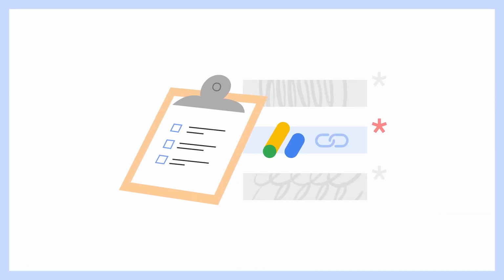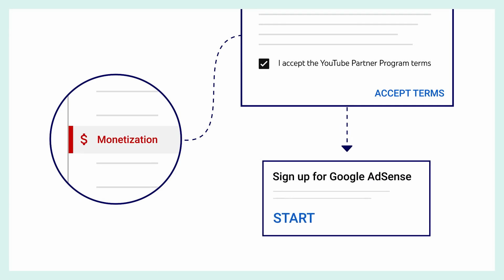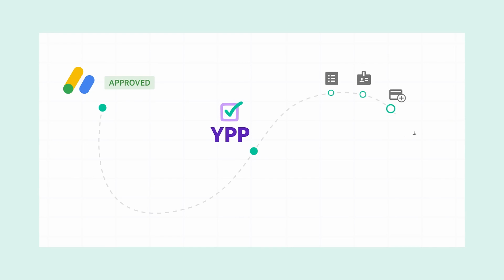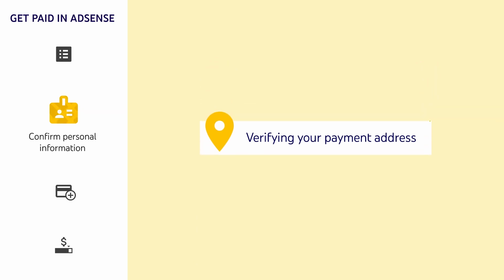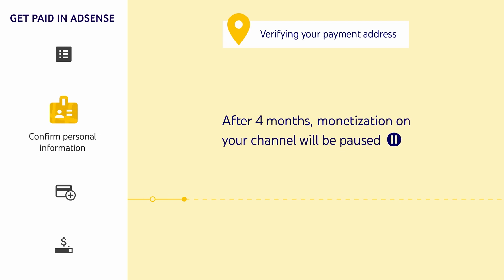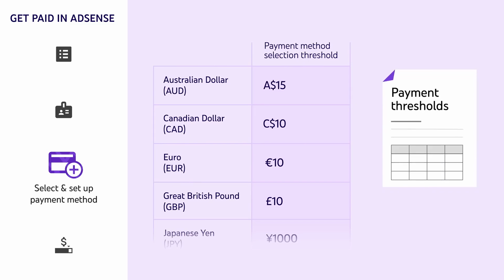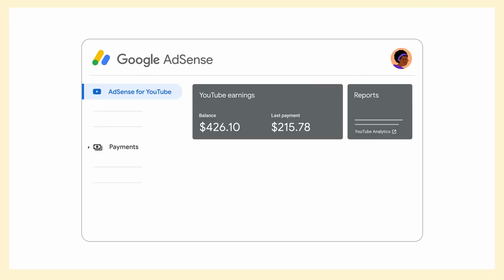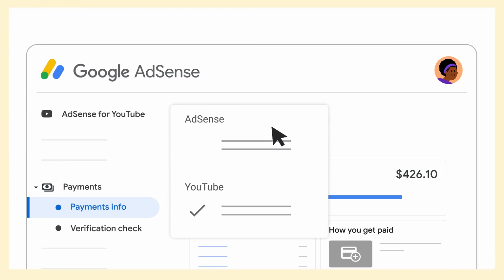AdSense for YouTube Channels Owners